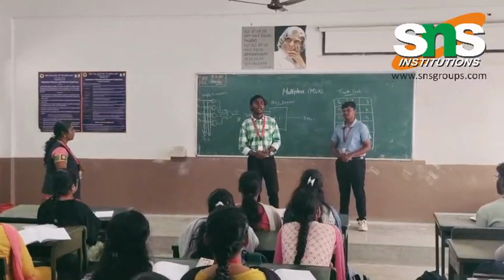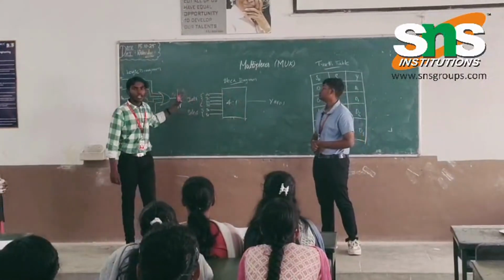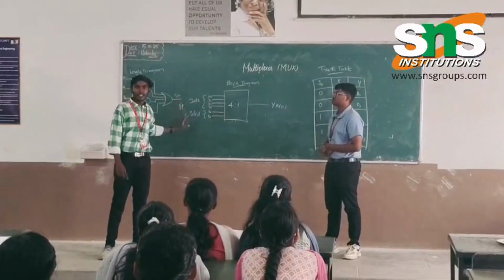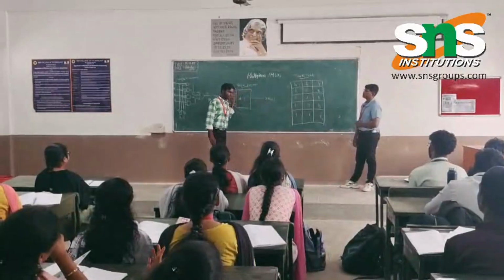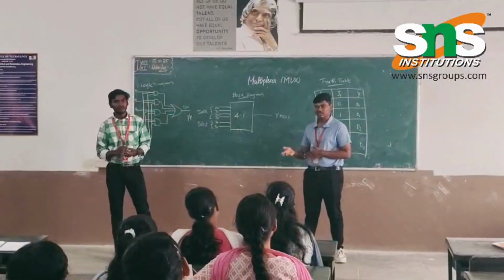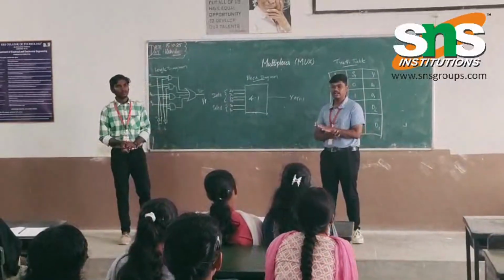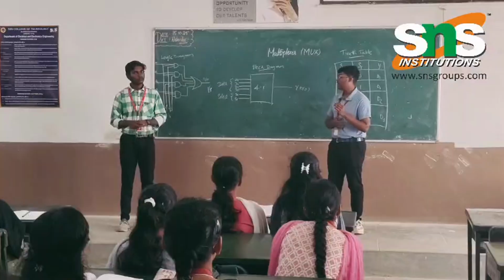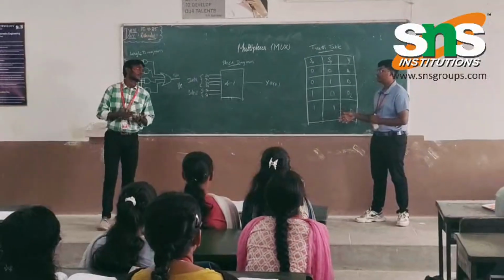DT Based Video on Mux l Analog & Digital Integrated circuits l SNS Institutions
snsinstitutions snsdesignthinkers designthinking A multiplexer (MUX), also known as a data selector, is a fundamental digital circuit that implements the concept of "one of many" selection. It serves as a digital switch that selects one of several input signals and forwards the selected input to a single output line. The selection is controlled by a set of select lines that determine which input is routed to the output.